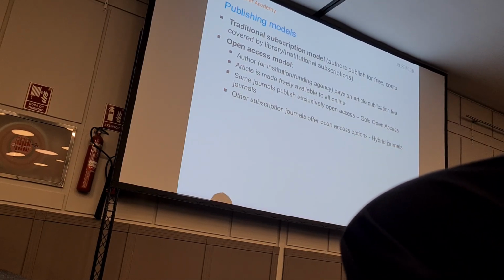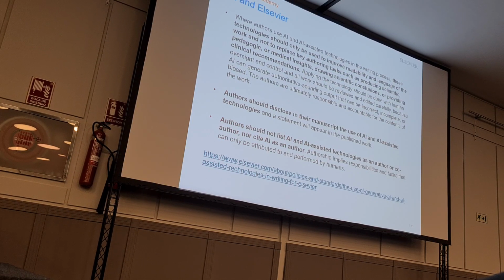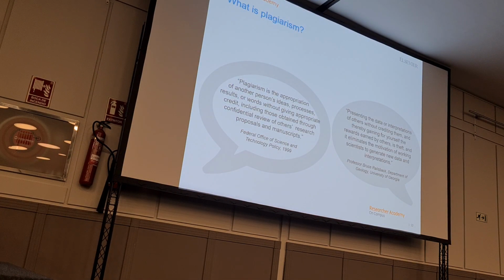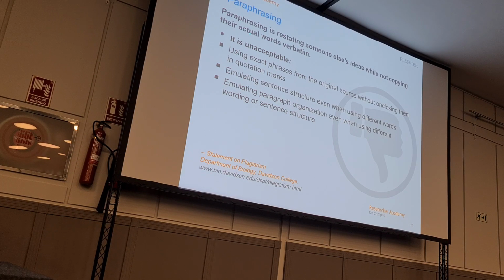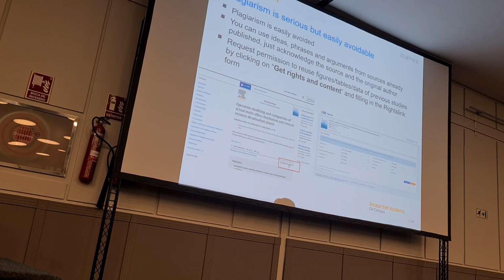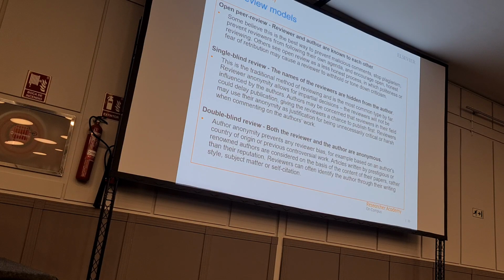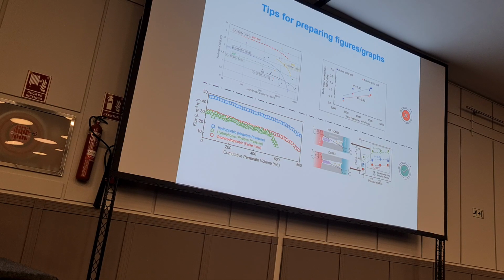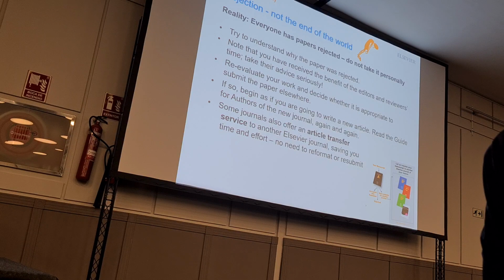The high-impact publishing landscape